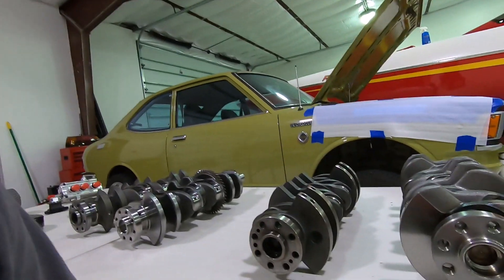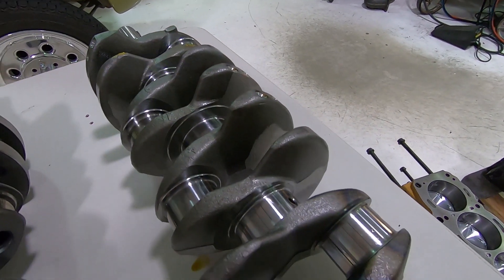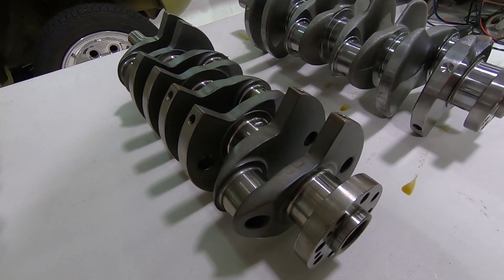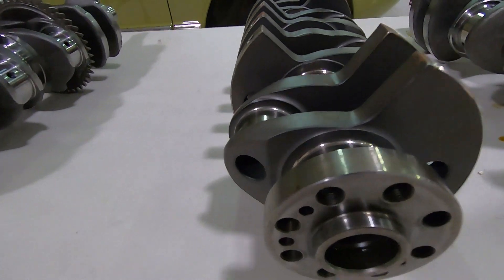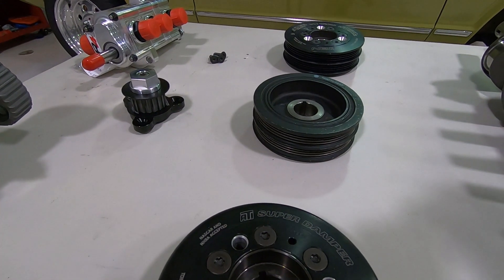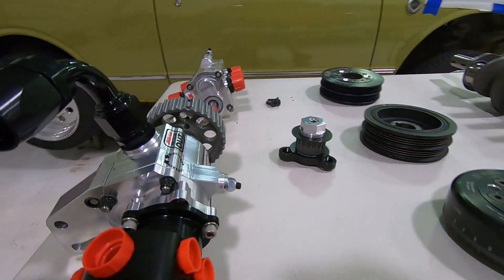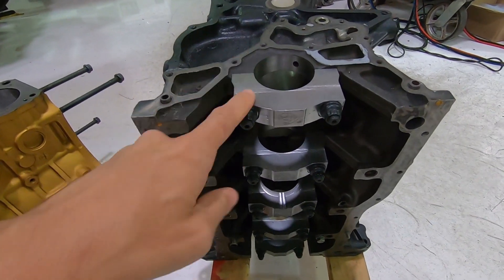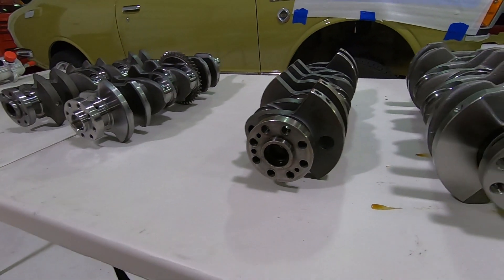3sgte Crankshafts and oil pumps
We put together a video explaining all the variants of Toyota 3SGTE and 5S Crankshafts. Also added is some of the billet race crankshafts we use, custom made 86mm stroke cranks and Brian Crower crankshafts.

We also talk about the variations in race oil pumps and front dampers for the 3SGTE and 5S.